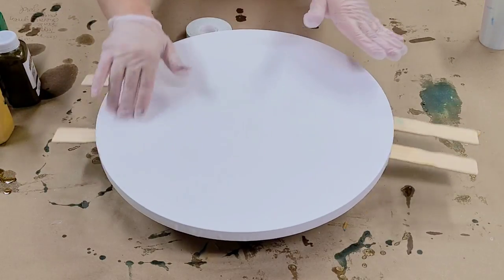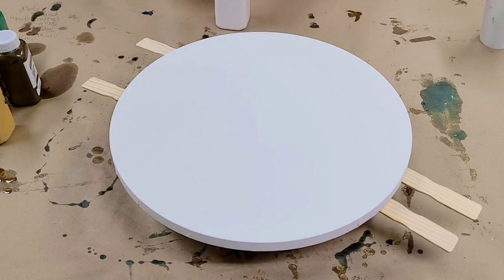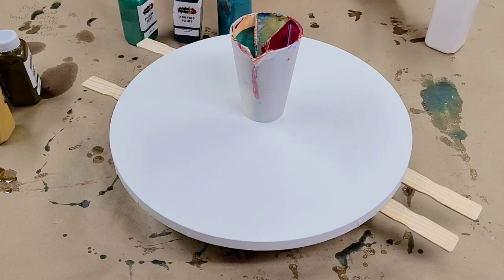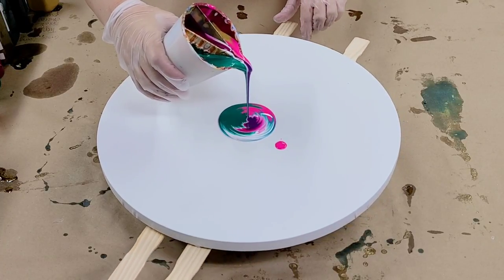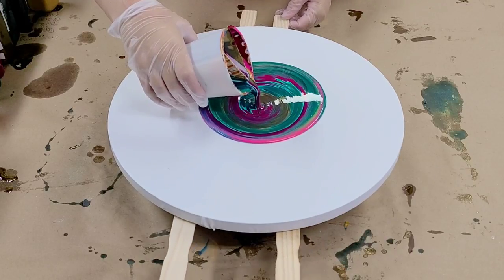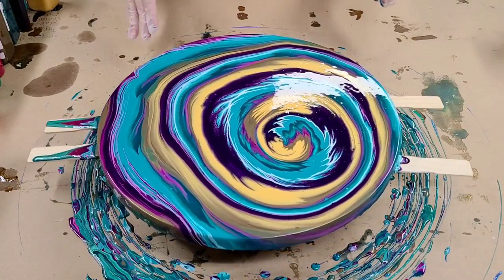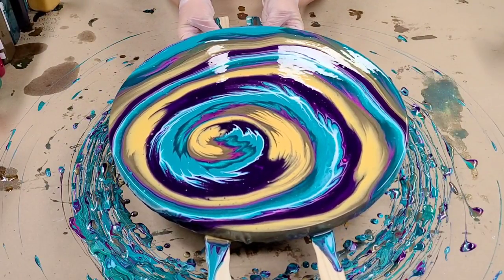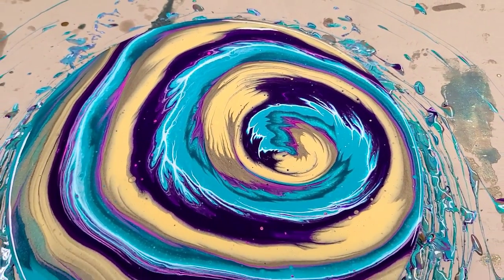WILD 16 inch round straight pour with a split cup!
Thank you all for your color suggestions for this 16 inch round canvas straight pour. I love how it came out :)

Materials used*:

Mixed Media Girl Pouring Paint (White, Emerald Green, Everglade Green, Gold, Royal Purple, Chocolate Magic, Tur-qua, Razzle Dazzle, Electric Pink)
16 inch round canvas
Lazy Suzan Turntable